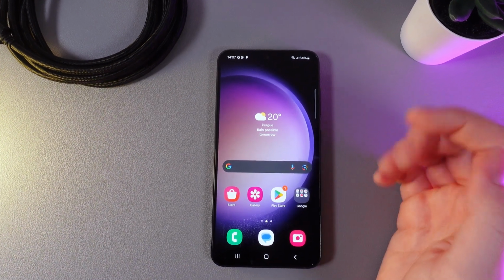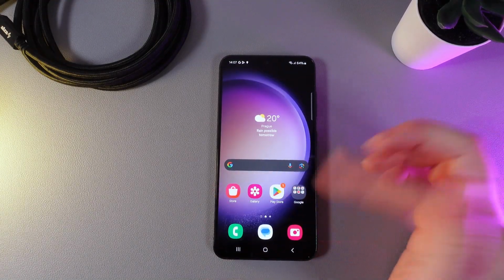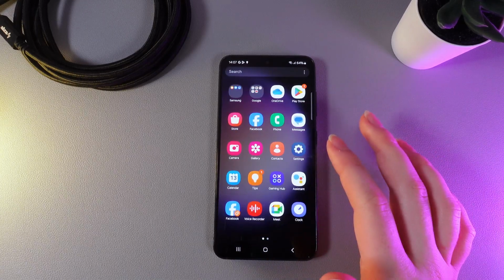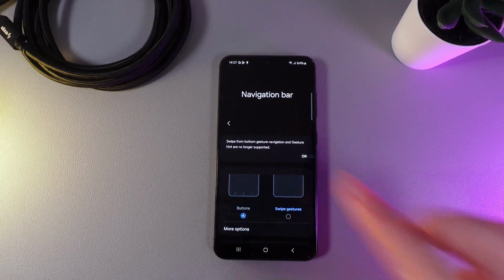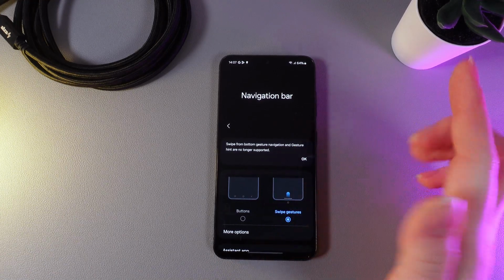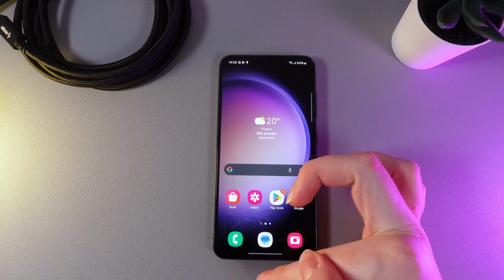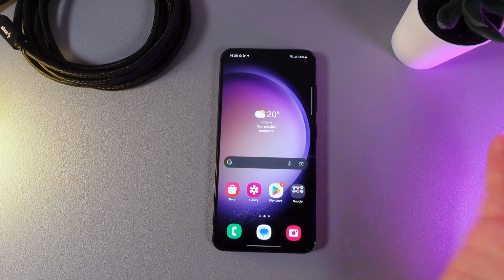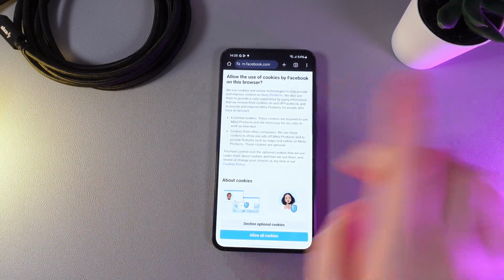How to Set Gesture Navigation on Samsung S23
Want to switch from button-based navigation to gestures on your Samsung S23? In this video, you’ll learn how to set up gesture navigation for a more fluid experience. Follow this step-by-step guide to enable gestures and enhance the way you interact with your device. Unlock a new way to swipe, switch apps, and return home effortlessly on your Samsung S23.